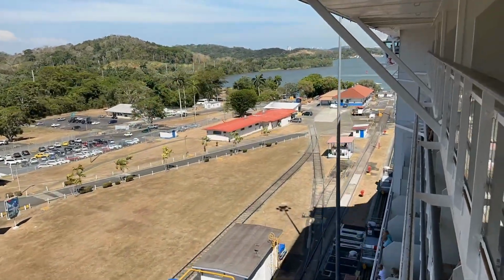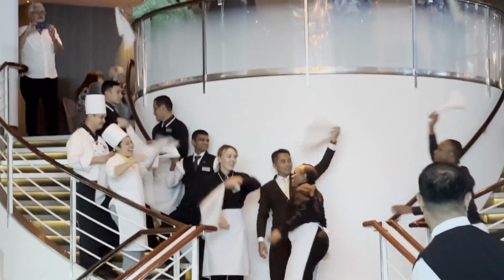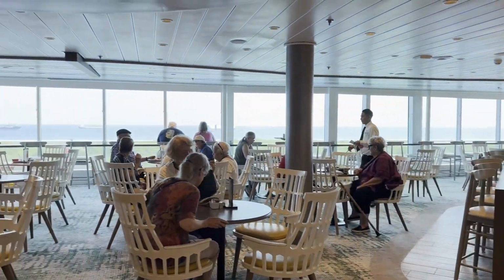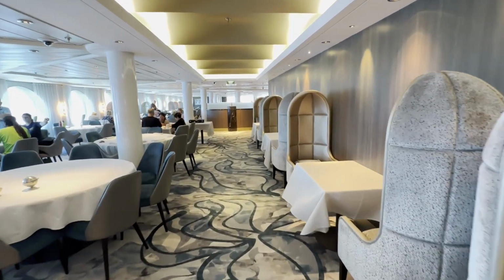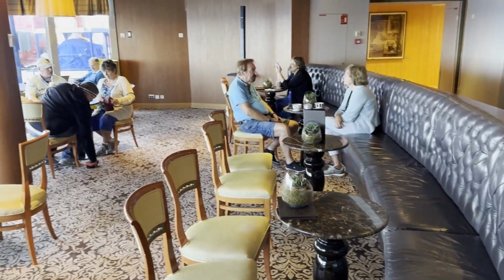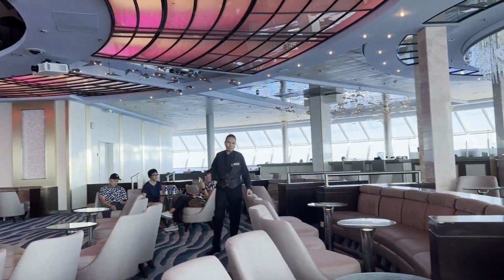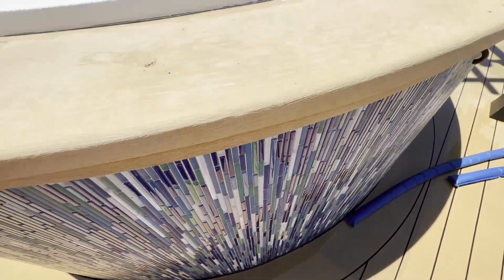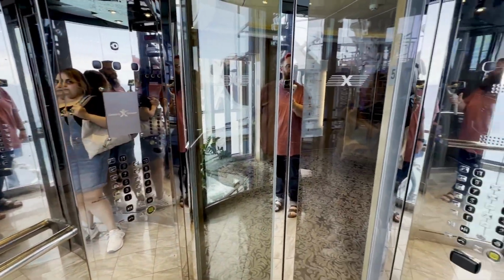Smooth Sailing for Every Body: A Plus-Size Perspective on Celebrity's Millennium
Thank you very much for your patience! We really wanted this video to come out sooner, but between moving, the holidays, and other real life situations getting in the way, it just kept getting pushed back. We do have another video in the works that shouldn't (hopefully) take nine months to get published!

Welcome to our home away from home, the Celebrity Millennium! We spent sixteen (16) days aboard as we crossed the Panama Canal in a repositioning cruise! Our journey began in Ft. Lauderdale, Florida, and ended in Los Angeles, California. We were very excited for this bucket list cruise as it passed through the original locks built in 1914!

Keep a keen eye out for an easter egg from CaptainHudson from @EmmaCruises , one of our favorite channels!

Shout-out to  @ErinFromIdaho  !